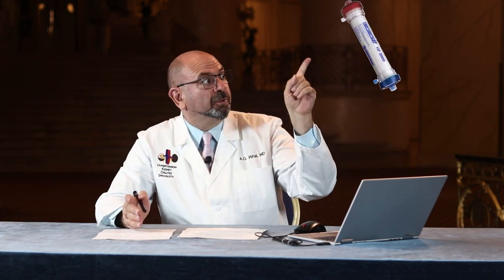Latest Bio Implantable or Artificial Kidney | The kidney project | The Future of Kidney Health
𝐋𝐚𝐭𝐞𝐬𝐭 𝐁𝐢𝐨 𝐈𝐦𝐩𝐥𝐚𝐧𝐭𝐚𝐛𝐥𝐞 𝐏𝐫𝐨𝐜𝐞𝐬𝐬 𝐨𝐟 𝐀𝐫𝐭𝐢𝐟𝐢𝐜𝐢𝐚𝐥 𝐊𝐢𝐝𝐧𝐞𝐲 | 𝐓𝐡𝐞 𝐅𝐮𝐭𝐮𝐫𝐞 𝐨𝐟 𝐊𝐢𝐝𝐧𝐞𝐲 𝐇𝐞𝐚𝐥𝐭𝐡 | 𝐃𝐫. 𝐑𝐢𝐟𝐚𝐢

THE bio-implantable artificial kidney is an ambitious and promising project for millions of patients in Kidney failure and are dependent on dialysis.
This video simplifies the concept and explains where we are regarding clinical use. The latest..
This website link, gives all the options...
We are your on line nephrology consultation.  are your Nephrologist on line

𝐀𝐛𝐨𝐮𝐭 𝐃𝐫. 𝐑𝐢𝐟𝐚𝐢:
𝐃𝐫. 𝐀𝐡𝐦𝐚𝐝 𝐎𝐮𝐬𝐬𝐚𝐦𝐚 𝐑𝐢𝐟𝐚𝐢 𝐢𝐬 𝐜𝐞𝐫𝐭𝐢𝐟𝐢𝐞𝐝 𝐛𝐲 𝐭𝐡𝐞 𝐀𝐦𝐞𝐫𝐢𝐜𝐚𝐧 𝐁𝐨𝐚𝐫𝐝 𝐨𝐟 𝐈𝐧𝐭𝐞𝐫𝐧𝐚𝐥 𝐌𝐞𝐝𝐢𝐜𝐢𝐧𝐞 (𝐀𝐁𝐈𝐌) 𝐢𝐧 𝐭𝐡𝐞 𝐬𝐩𝐞𝐜𝐢𝐚𝐥𝐭𝐲 𝐨𝐟 𝐈𝐧𝐭𝐞𝐫𝐧𝐚𝐥 𝐌𝐞𝐝𝐢𝐜𝐢𝐧𝐞 𝐚𝐧𝐝 𝐭𝐡𝐞 𝐬𝐮𝐛-𝐬𝐩𝐞𝐜𝐢𝐚𝐥𝐭𝐲 𝐨𝐟 𝐍𝐞𝐩𝐡𝐫𝐨𝐥𝐨𝐠𝐲.

𝐌𝐄𝐄𝐓 𝐃𝐑. 𝐑𝐈𝐅𝐀𝐈
𝐡𝐭𝐭𝐩𝐬://𝐰𝐰𝐰.𝐭𝐡𝐞𝐯𝐢𝐫𝐭𝐮𝐚𝐥𝐧𝐞𝐩𝐡𝐫𝐨𝐥𝐨𝐠𝐢𝐬𝐭.𝐜𝐨𝐦/𝐫𝐢𝐟𝐚𝐢/

𝗦𝗰𝗵𝗲𝗱𝘂𝗹𝗲 𝗮 𝘃𝗶𝗿𝘁𝘂𝗮𝗹 𝗰𝗼𝗻𝘀𝘂𝗹𝘁:
𝗵𝘁𝘁𝗽𝘀://𝘄𝘄𝘄.𝘁𝗵𝗲𝘃𝗶𝗿𝘁𝘂𝗮𝗹𝗻𝗲𝗽𝗵𝗿𝗼𝗹𝗼𝗴𝗶𝘀𝘁.𝗰𝗼𝗺/𝘀𝗰𝗵𝗲𝗱𝘂𝗹𝗲-𝗮-𝗰𝗼𝗻𝘀𝘂𝗹𝘁𝗮𝘁𝗶𝗼𝗻/
We are your online Nephrologist and nephrologist online consultation
Best wishes for great health | The Virtual Nephrologist
Artificial Kidney latest news 2023!
Artificial Kidney dialysis!
Artificial Kidney working model!
Wearable Artificial Kidney!